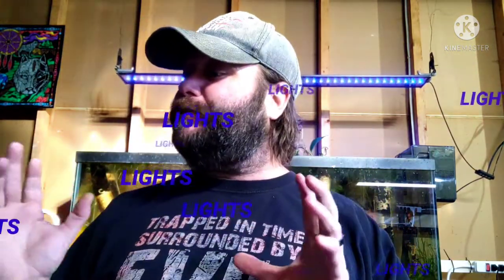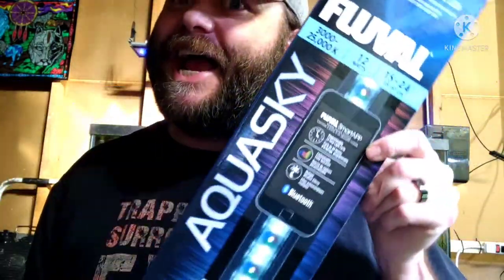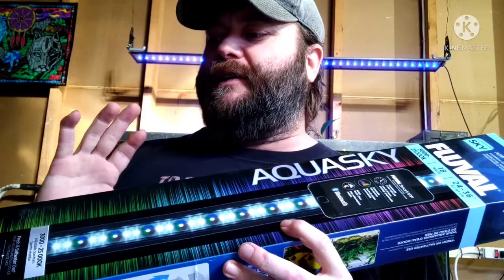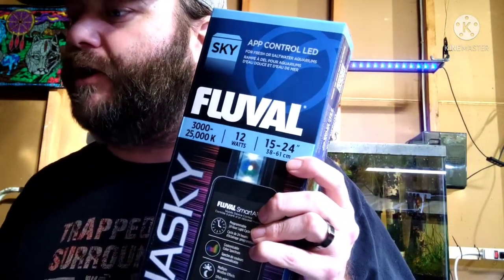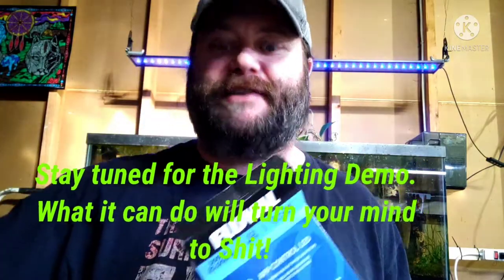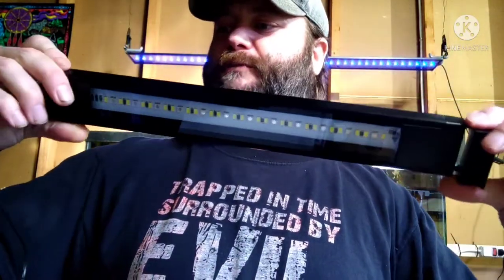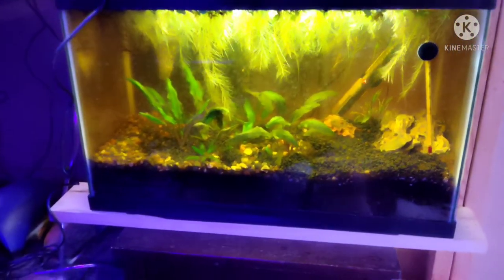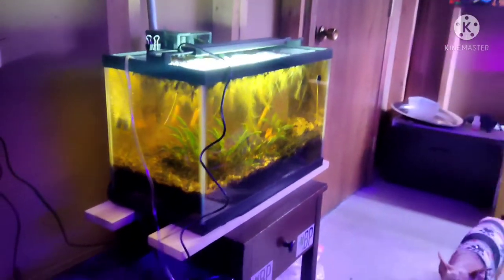Fluval, AQUASKY, Light, Review, Unreal features!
Fluval, AQUASKY, Review, in this video I'll open the product, show it's absolutely stunning features and different lighting modes it has. This light is truly one of a kind that can mimic any type of outdoor weather imaginable.
See for yourself as I show off it's late night lightning mode it has along with several others. Dozens of customizable weather options and the lights are run completely by your phone!